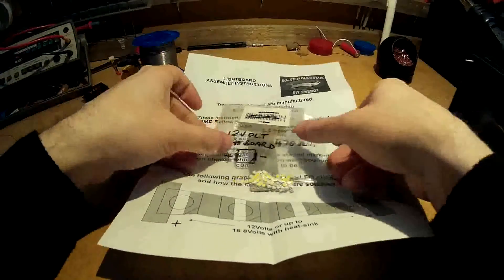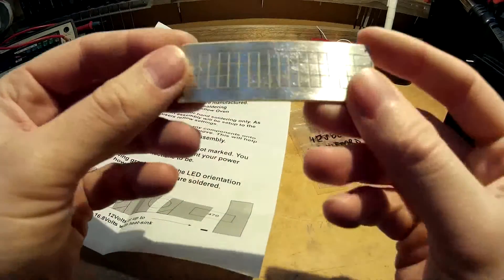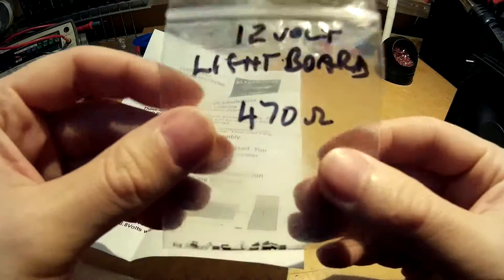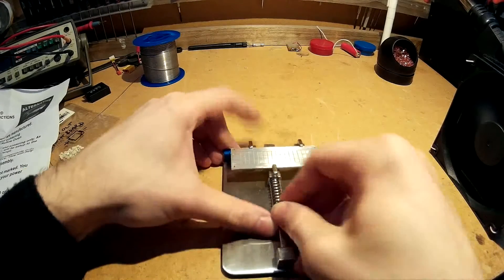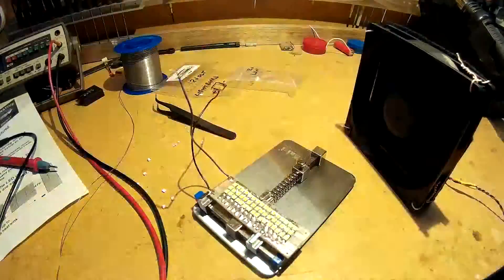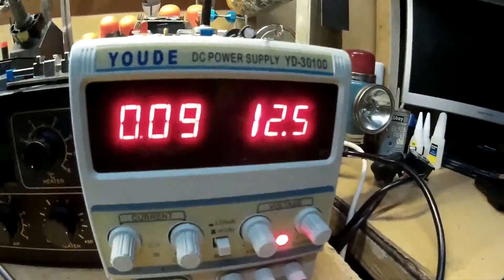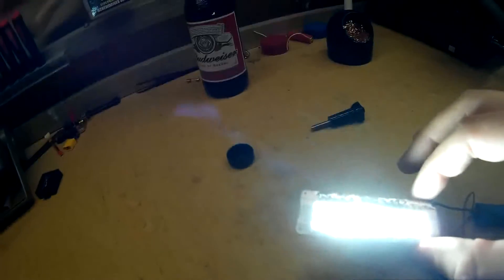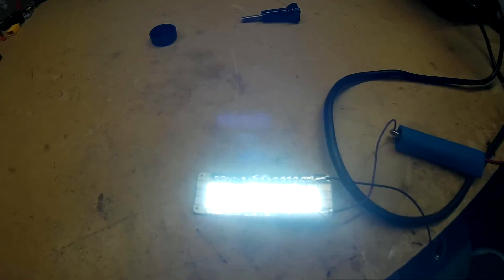Diy Smd Led light Kit Build. To Make A 12v Solar Light Bulb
Hand soldering Smd Smt lightboard Kit Build. To Make a 12v energy saving Solar Light Bulb